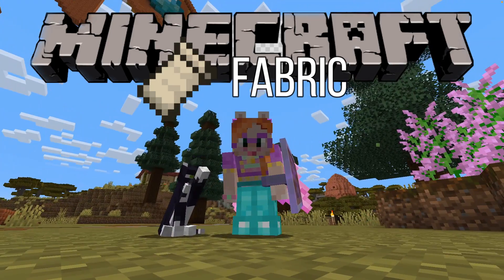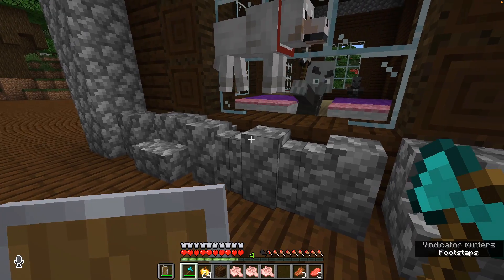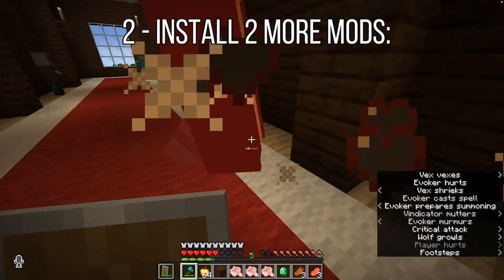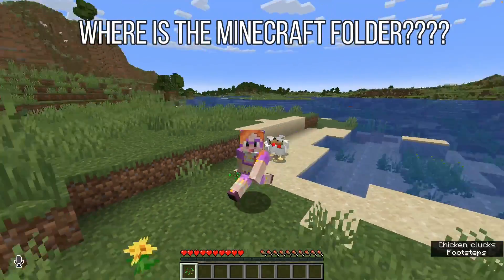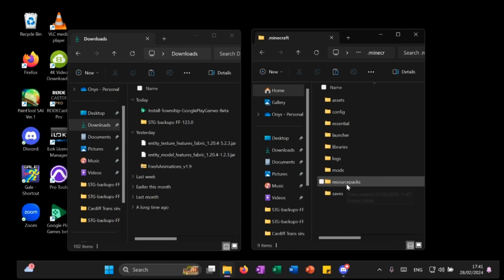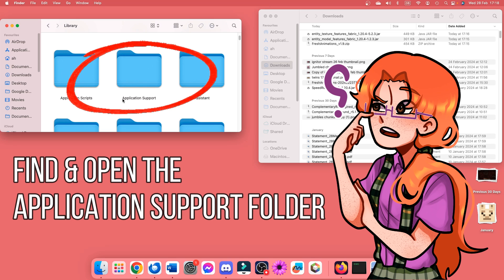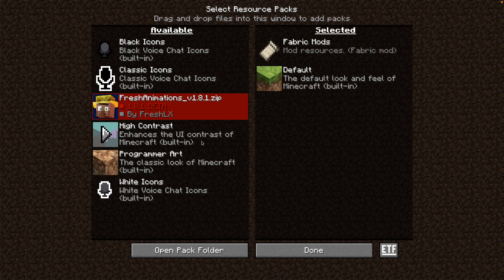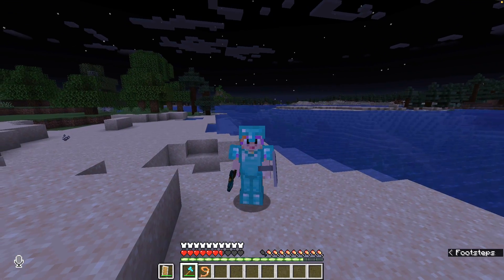How to get Minecraft Fresh Animations without Optifine (1.20.4 and earlier)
This is an easy step-by-step tutorial on how to install the trending Minecraft resource pack Fresh Animations on Fabric and without Optifine on Windows and Mac for Minecraft 1.20.4 and earlier versions.
You have probably seen this cute resource pack on Hermitcraft Season 10. It makes mob animations so much better and more realistic.
Here is the workaround for Minecraft on Fabric and without Optifine. The full instructions are at the bottom of this page.

CONTENT:
00:00 Introduction
00:40 Step-by-step installation guide
00:57 Download instructions
01:32 Where to install the files
02:04 How to locate the Minecraft folder on Windows
02:51 How to locate the Minecraft folder on a Mac
03:25 How to activate the resource pack

Installation guide for Fresh Animations:

1. These animations are part of a resource pack called Fresh Animations. Fresh Animations demands Optifine to be installed, however it can be used without Optifine.
2. These instructions assume that you are using a modloader like Fabric, Quilt, Forge, or Neoforge and that you do not use Optifine.
3. Download the resource pack Fresh Animations and the two mods Entity Model Features and Entity Texture Features. All of these are available on Curseforge and Modrinth and the links are below. Make sure to download the correct version for your version of Minecraft and for your specific mod loader.
4. To install the resource pack and the mods you need to move them into the resourcepack and mod folder inside your .minecraft folder respectively. Whether you use Windows or MAC first open your file browser in the directory into which you downloaded the resource pack and the mods.
a. On MAC
i. Open Finder and navigate to the folder into which you downloaded the resource pack and mods.
ii. Open a second Finder window. Press Shift + Command + L. This will open the Library folder. Locate the folder Application Support and double click it. Locate the folder minecraft and double click it.
iii. In the minecraft folder locate the folder resourcepacks and double click it. Now drag the fresh animations download from your download folder into this folder.
iv. Go back to the .mincraft folder, locate the mods folder and double click it. Now drag the entity model features and entity texture features files from your download folder into this folder.
b. On Windows:
i. Press Win + R, type %appdata% into the dialog box and press ENTER
ii. This will open a file browser window. Locate the folder named .minecraft here and double click on it.
c. On Linux
i. Your .minecraft folder is usually located in your home folder. Use your favourite file browser and follow the steps as for MAC.
5. To be able to use Fresh Animations you must now start Minecraft. Once in Minecraft press Escape, then click on the Options… button and then click on the Resource Packs… Button. Locate Fresh Animations in the left pane of the window and hovering over the icon on the left will display a right pointing triangle. Click this. Minecraft will ask you if you wish to load this pack and most likely give you a warning message that this pack was made for an older version of Minecraft. Click the Yes button. Fresh Animations will now appear in the right pane. Click Done and Done again and then Back to Game. That’s it all done.

If you have problems, the friendly community at the fresh animations Discord may be able to help